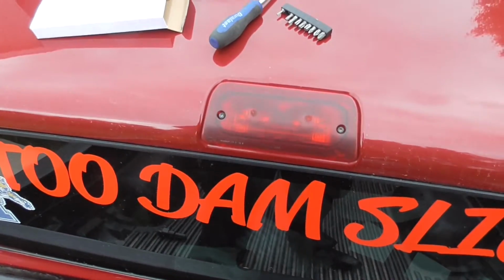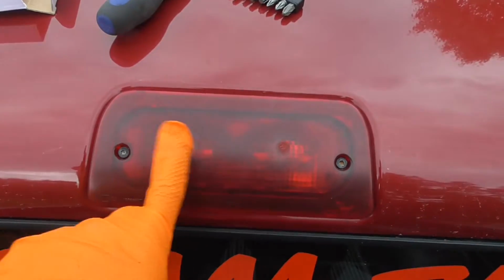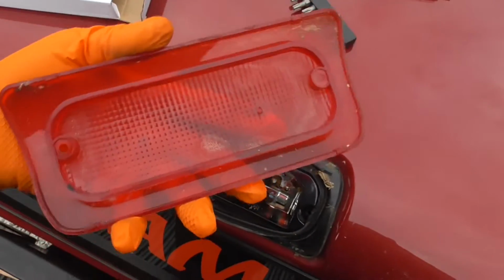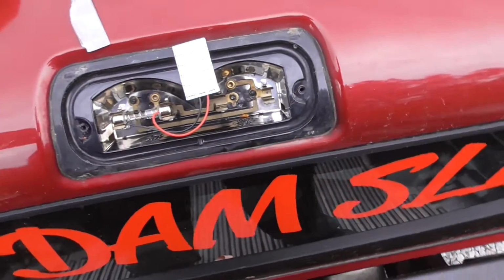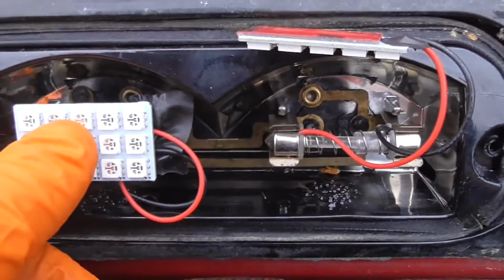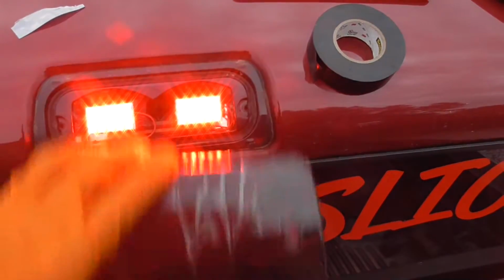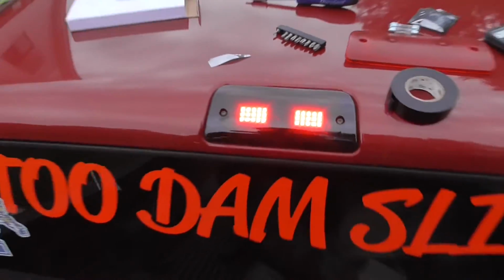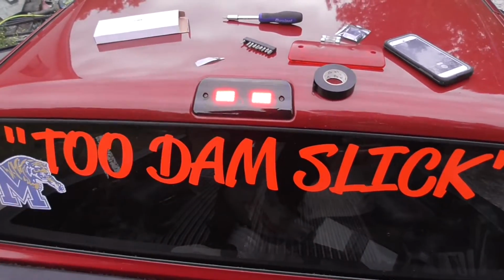GMC Sonoma S10 Extended Cab LED Third Brake Light Smoke Lense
In this video I install some LEDs in my third brake light in my 2000 GMC Sonoma extended cab with a smoke lense.

Recorded with: Panasonic HC-V180K
Vehicle information:
2000 GMC Sonoma SLS Ext. Cab

Engine:
2.2L I4

Axle(s):
Rear: GM 10 Bolt 4.10 Gears

Exterior:
18x8 IROC (Z) replica wheels (Holden center caps)
(GM) Holden Commodore/SS Center Caps (RED) P/N: 92286946
255/45r18 Falken Ziex Ze950 tires
Dee Zee DZ8160SB HARDware Tool Box
2" drop kit (Spindle and Block)
Magnaflow Dual exhaust
OBX Maximizer Header

Interior:
Pioneer DEH-X8700BH
Dual amplifier and subwoofer
Lifetime LED - 6 circuit universal fuse and relay panel

Exterior Lighting:
AuxBeam W (Wolverine) Series Low Beam Headlights
80 watt Cree LED Backup Bulbs
LED Tail Lights that are Color Matched
LED bulbs in third brake light, smoke lense
Infinite Offroad RGBW Shadow Reaper Rock Light (8 Watt)
OPT7 Redline Triple LED Tailgate Light Bar (Red turn signal)

Interior Lighting:
Stock